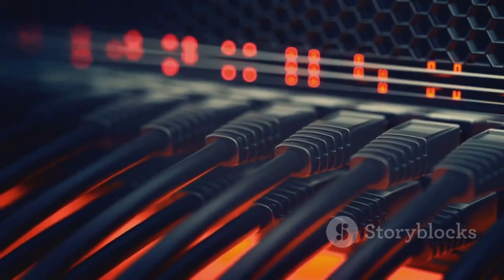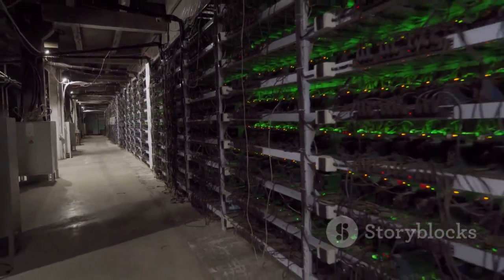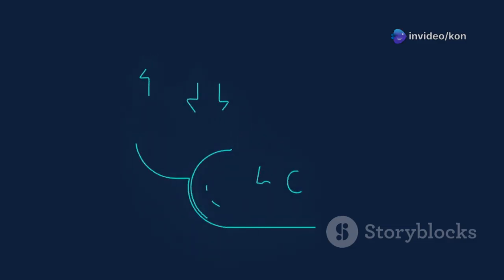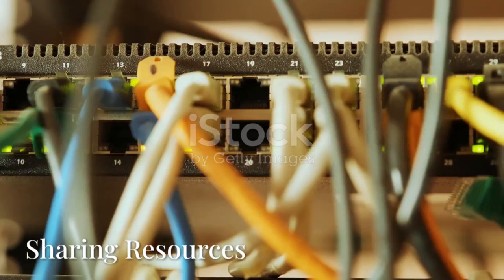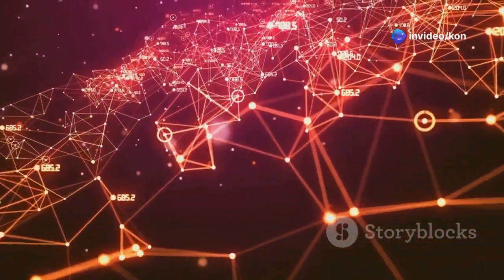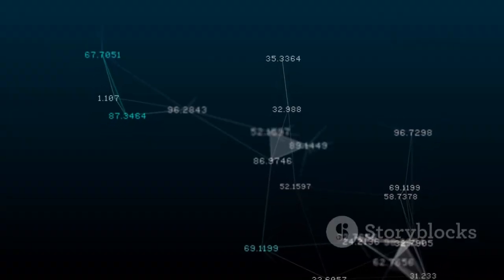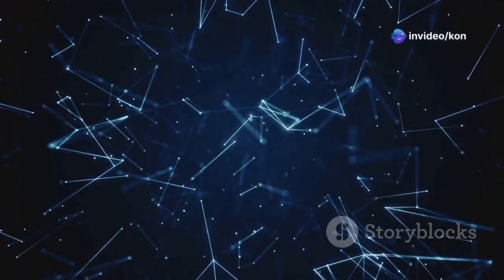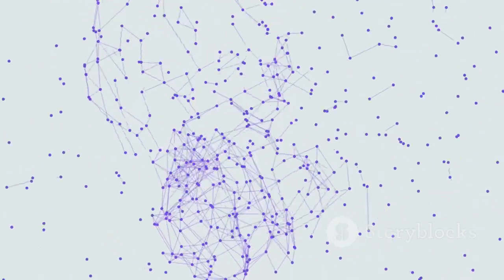FUNDAMENTALS OF A COMPUTER SYSTEM- COMPUTER COMMUNICATIONAND NETWORKING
🌐 COMPUTER COMMUNICATION & NETWORKING – FUNDAMENTALS OF A COMPUTER SYSTEM 📡 Understand the basics of how computers communicate and how networks work — from LANs to the internet. Perfect for students learning IT, networking, or computer fundamentals.